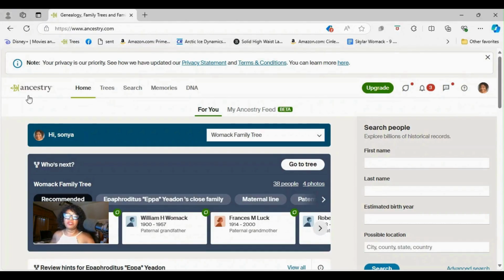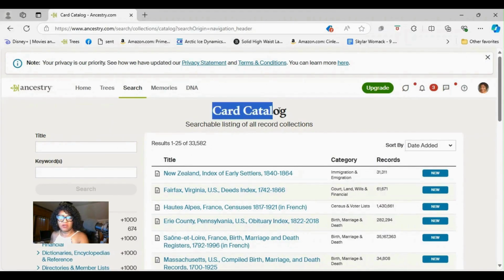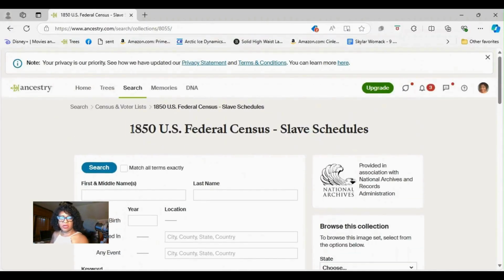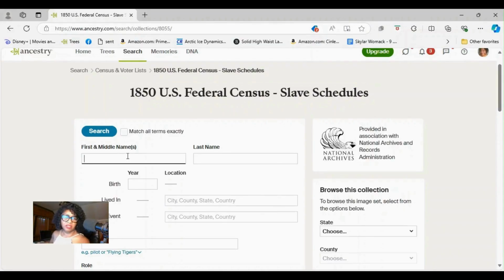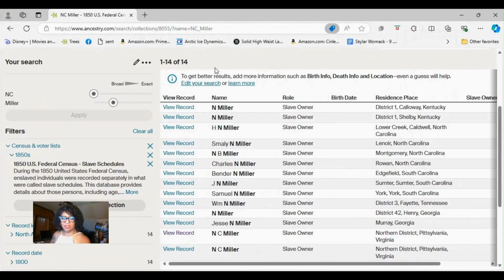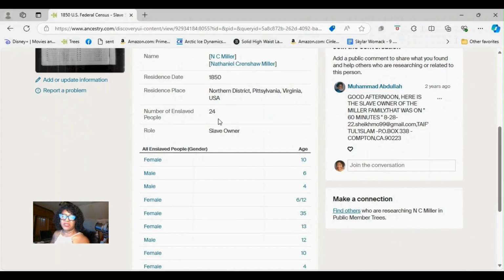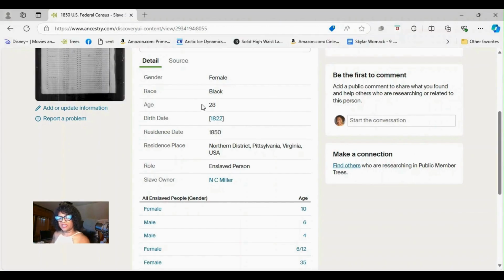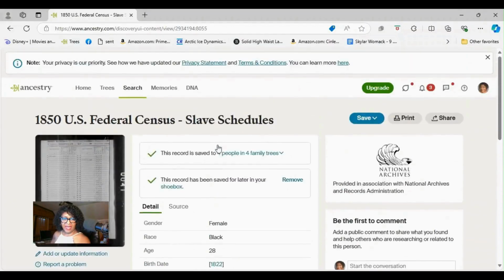How to Find the Slave Schedules on Ancestry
Discover a powerful—but often overlooked—record set in genealogy research: the Slave Schedules.

In this video, I walk you step-by-step through how to locate and use the 1850 and 1860 U.S. Slave Schedules on Ancestry to uncover hidden pieces of your family history.

These records do not name enslaved individuals—but they hold critical clues that can help you connect the dots, identify enslavers, and move your research forward in ways you may not have thought possible.

This is part of telling the story—the real story—because if we don’t tell it, it gets lost.

Whether you're just beginning your genealogy journey or digging deeper into your roots, this guide will help you uncover history that was never meant to be easily found.